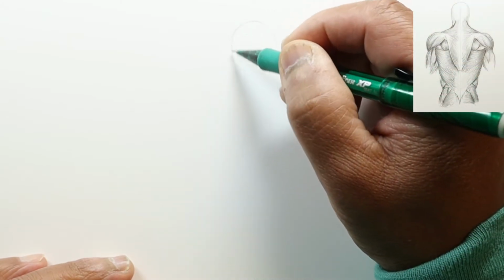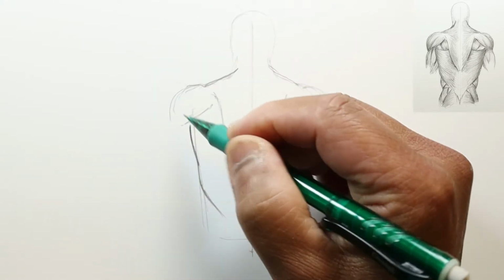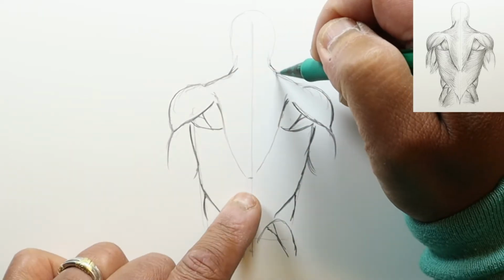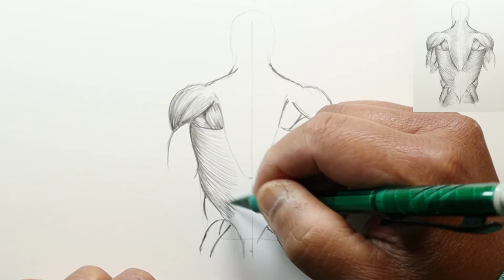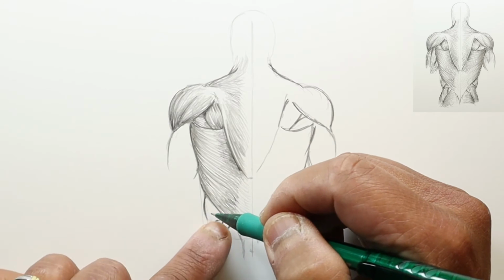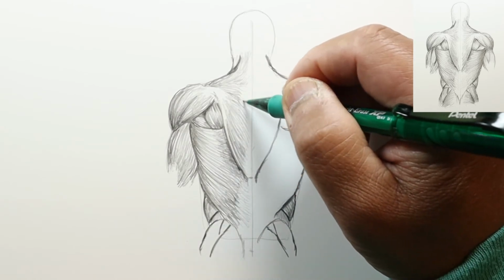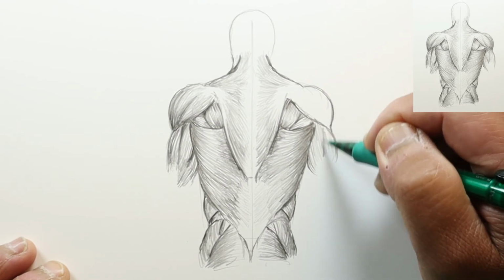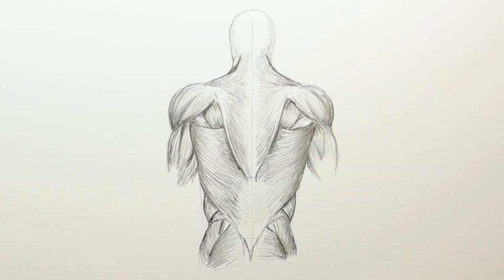How to Draw Muscles of the Back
In this tutorial I show you how to draw the muscles of the back and try to name them as well. By learning the muscle anatomy you'll be able to draw the human form better, especially when you're drawing lean and muscular figures, such as comic book characters, but will still be useful in other situations. In another video we will look at drawing the human back where shading the shadows of the prominent muscles helps to really give the drawing better realism and form. Thanks and have a great day!